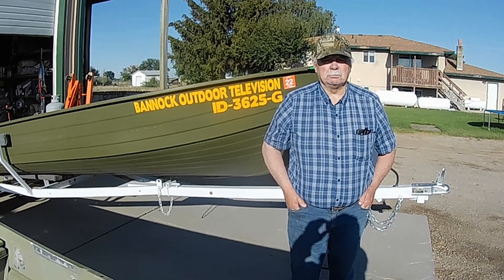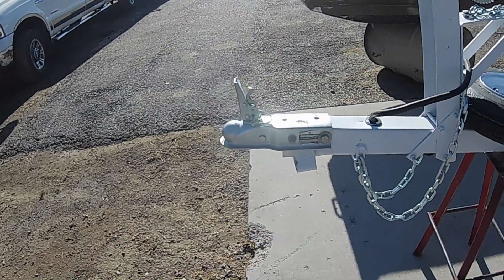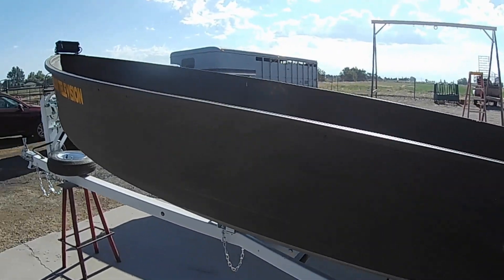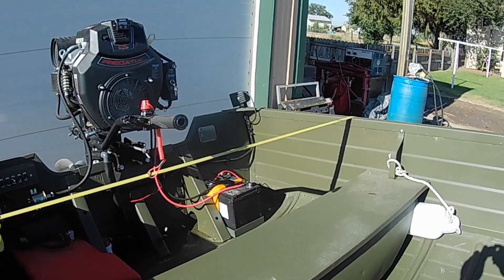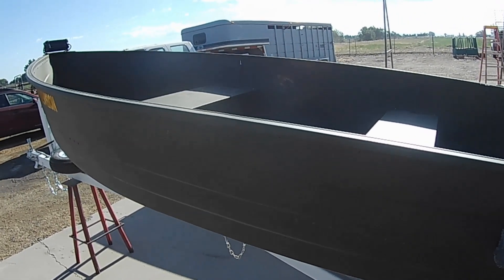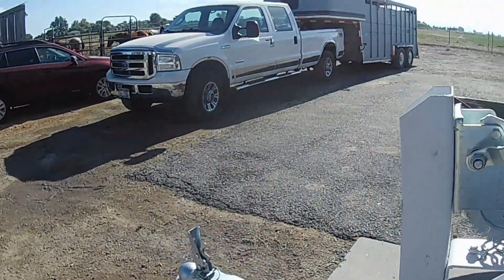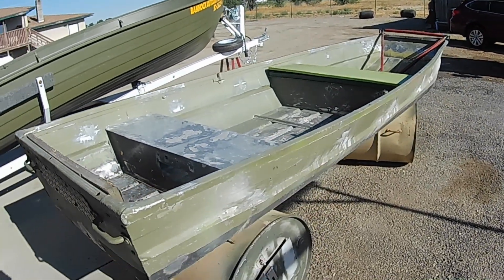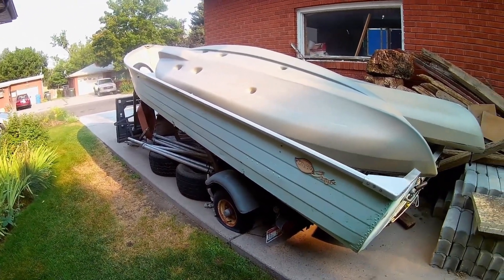Mirror Craft Boat Build Complete - Bannock Outdoor Television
Boat Build is Complete - Bannock Outdoor Television